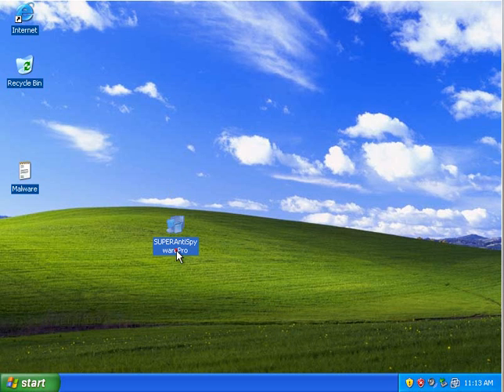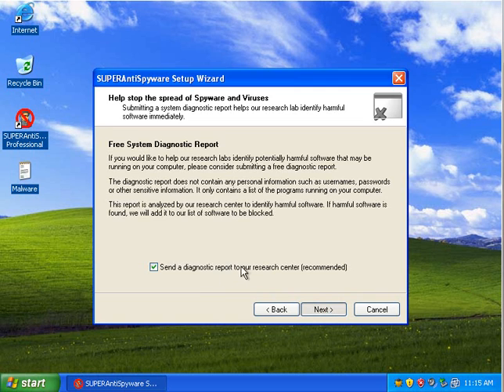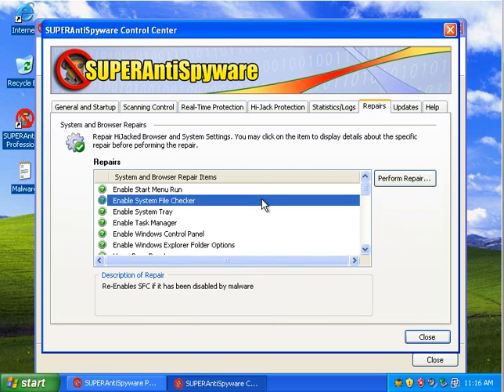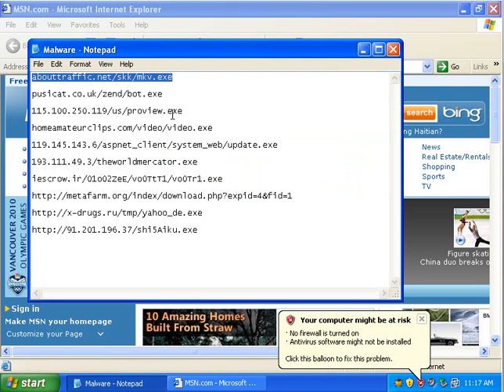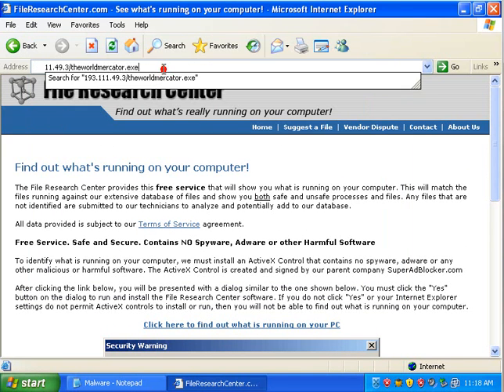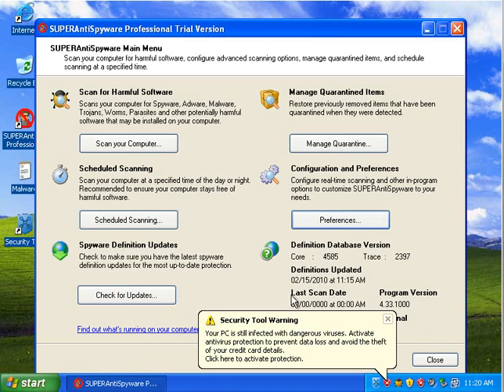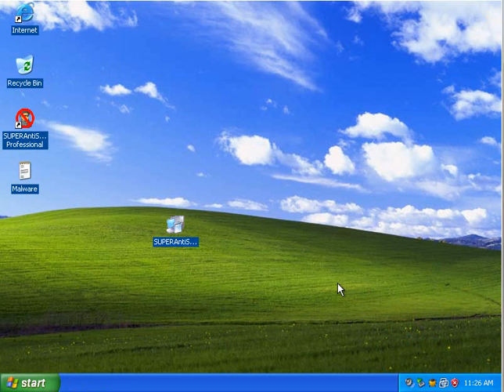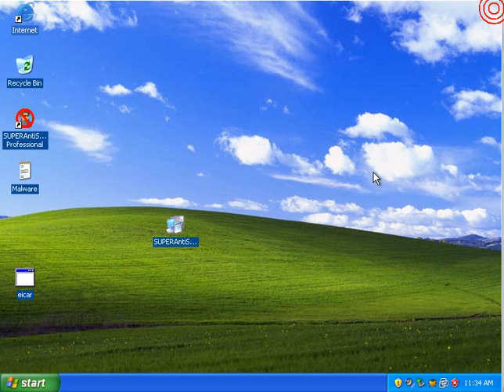SuperAntispyware Pro Prevention Test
How does the pro version of SAS do when up against malware with realtime protection?  Watch the video to find out!